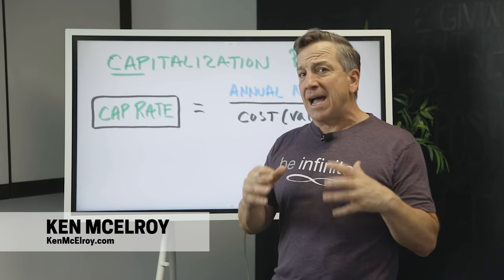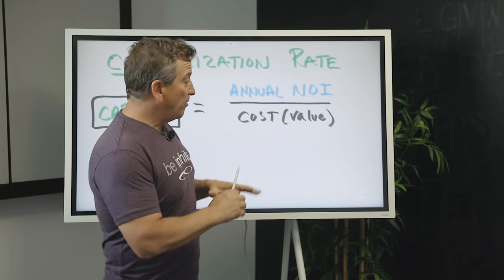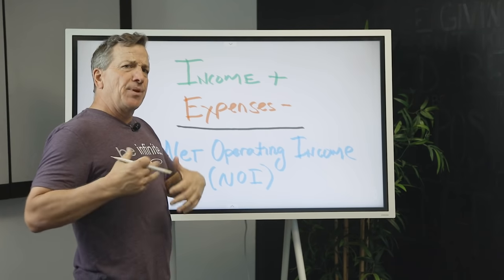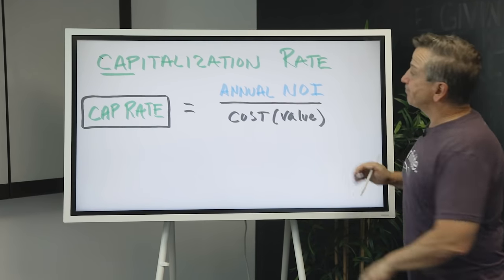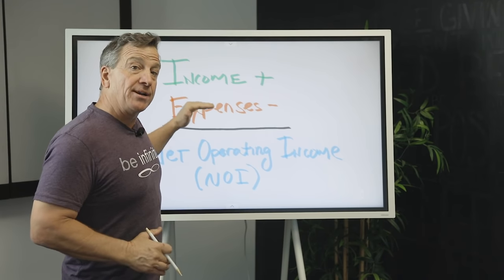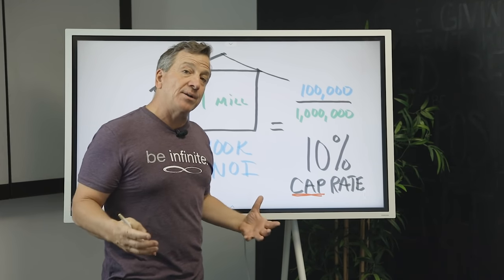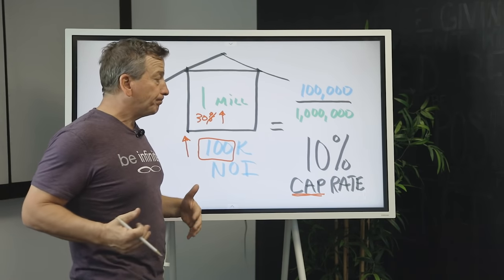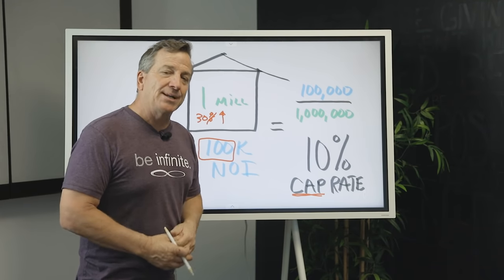What is a Capitalization Rate? - Real Estate Basics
This video will explain what a capitalization rate (or cap rate) is, how to calculate it, and the secret to improving it.

Want to ask Ken a question or have him look over a deal?

Ken's new Master Course is LIVE! Looking to buy your first rental property or grow your investments? Click here to pre-order Buying Your First Rental Property

Gain access to weekly real estate updates, mini-courses, sample forms, and more by signing up for a FREE Membership

Ken has a real estate strategies podcast! Follow on your favorite platform for new discussions released weekly.

Check out some of our recommended products! There's no additional cost to you.

For your banking needs:
➤ Business Banking for Small Businesses and Freelancers
🏦  NorthOne - Open a business banking account in 3 mins and get $10:

For locating investment properties:
➤ What is Driving for Dollars? Driving for dollars is a more direct approach to finding wholesale properties than simply sending out emails to inboxes or letters in the mail. It’s the term used when you drive around a neighborhood that you think could house future wholesale deals, then document distressed properties to create unique lead lists. Oftentimes, it can be more profitable than other techniques.

⏰ Timestamps ⏰:
0:00 Introduction
013 The two things in a cap rate
1:01 How to calculate NOI
3:49 Walking through an example deal

Purchase a copy of Ken's book, "The ABCs of Buying Rental Property,"

With over two decades of experience in real estate investing, Ken McElroy is passionate about sharing the good life by helping real estate investors grow and prosper. This channel is a place for Ken to discuss numerous topics connected to real estate investing, including finance, budgeting, the entrepreneur mindset, and creating passive income.